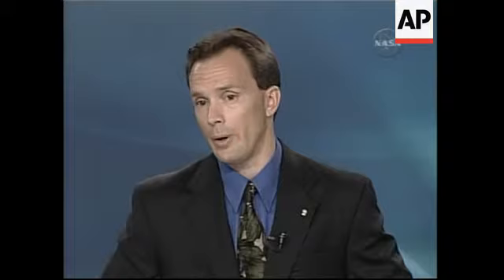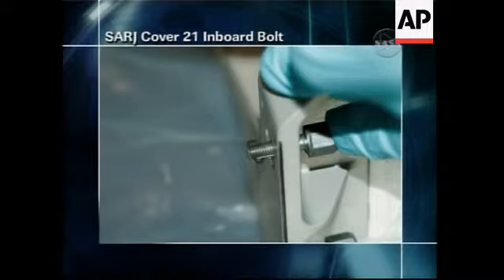WRAP Astronauts float out for first spacewalk, adds more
International Space Station - 12 September 2006
1. Wide exterior of International Space Station
2. Astronauts Joe Tanner and Heidemarie Stefanyshyn-Piper working on truss system during spacewalk
3. Helmet camera shot from astronaut Joe Tanner
4. Helmet camera shot as Joe Tanner works on installing truss system
5. Two shot of Tanner and Stefanyshyn-Piper working on truss system
6. Helmet camera shot of astronaut Stefanyshyn-Piper using a drill
Houston, Texas - 12 September 2006
7. Wide shot of NASA briefing
8. SOUNDBITE (English) John Haensley, Lead Spacewalk Mission Officer:
"We're pretty certain it didn't go into the structure. Basically the only open space that was into the SARGE interface (Standard Assurance Requirements and Guidelines for Experiments) was the cover that he removed and he actually visually saw both the washer and the bolt and spring go off in a direction not associated with that. The SARGE bulkhead is covered with MLI (Multi Layer Insulation) on the inboard and outboard faces as well as the rest of the covers were intact and in place during this particular bolt release, so we're pretty confident."
9. Still photo image of bolt, spring as attached in mock-up
10. SOUNDBITE (English) John McCullough, STS-115 Lead Flight Director:
"Basically what Joe said, and we asked him a couple of times to make sure we understood completely. It didn't skitter across, it went across, he mentioned the direction it went in, it went across these panels in this direction and in the area, if there was anyplace it could have stopped he went and looked in that one nook that it could have been in and it wasn't there. Like John had said, we're very confident that it's not in the structure and that it did go out."
11. Wide of International Space Station
12. Wide of International Space Station
STORYLINE:
NASA managers say don't expect any problems on the International Space Station after a bolt, spring and washer floated away today during a spacewalk by Atlantis astronauts.
Mission Control in Houston reviewed the situation, then later told the Atlantis crew not to worry.
Space debris can be dangerous if it punctures space station walls or spacesuits and it can jam crucial mechanisms.
But space walkers have a long history of losing material in space -in July, the crew of the shuttle Discovery lost a 14-inch-long spatula that simply floated away.
Atlantis astronauts worried they have may have gummed up a successful job connecting an addition to the international space station on Tuesday when the bolt, spring and washer floated free.
Astronaut Joe Tanner was working with the bolt when it sprang loose, floated over the head of Heidemarie Stefanyshyn-Piper and skittered across the 17-and-a-half-ton box-like truss that they were connecting.
While the washer went out into space safely, Tanner worried the bolt and spring could get into the truss's wiring and tubing and cause problems.
Mission Control later told the Atlantis crew not to worry.
"We're pretty certain it didn't go into the structure," said Lead Spacewalk Mission Officer: John Haensley,
The free-flying bolt marred an otherwise successful six-hour, 26-minute spacewalk. Two more are planned for later this week.
Tanner and Piper zipped through a jam-packed list of construction tasks, putting NASA ahead of schedule in connecting the addition.
With time in hand, Mission Control assigned them half-a-dozen extra jobs of bolt removing and cover unlatching that would have been part of a Thursday spacewalk.